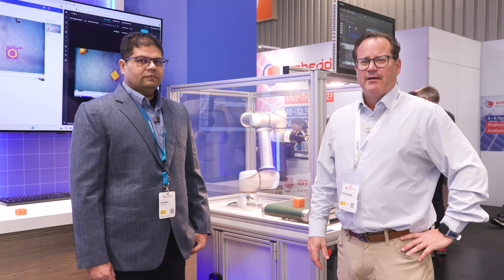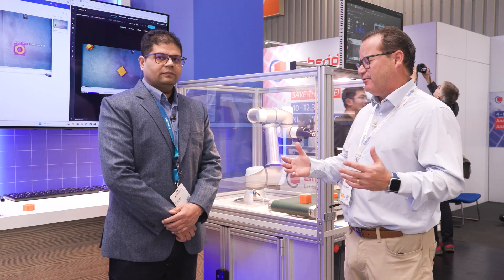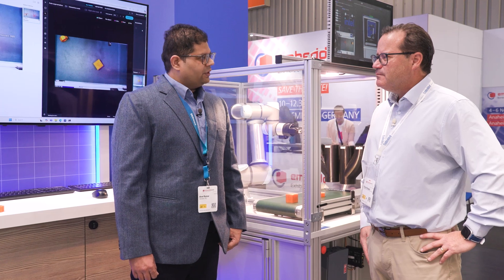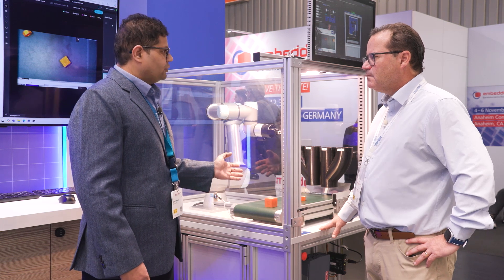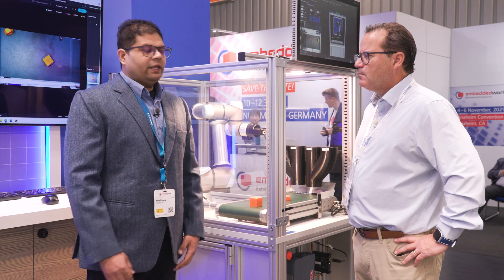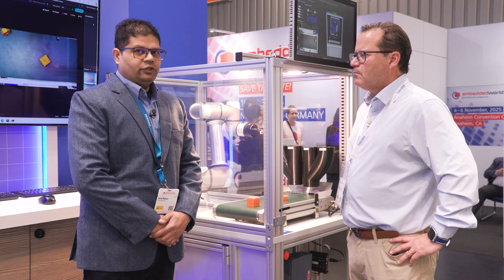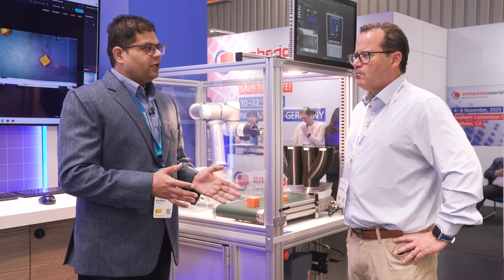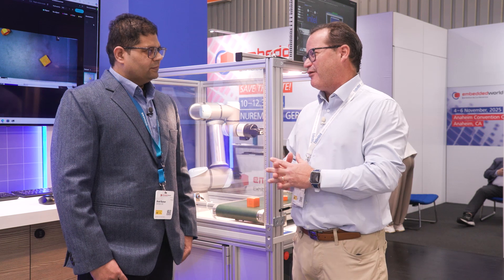Patrick Hopper interviews Arun Kumar with Siemens @ embedded world 2025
Patrick Hopper interviews Arun Kumar with Siemens at the Intel booth at embedded world 2025